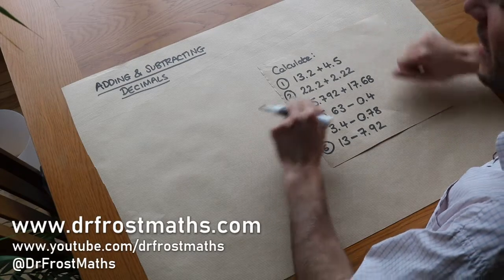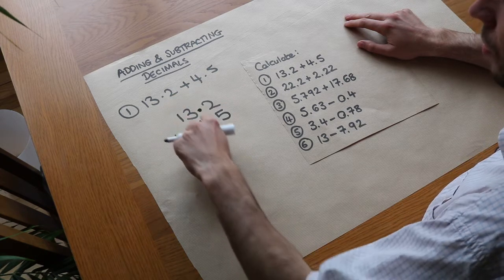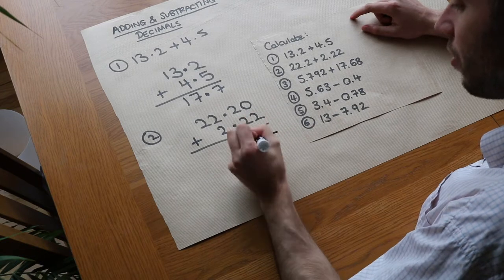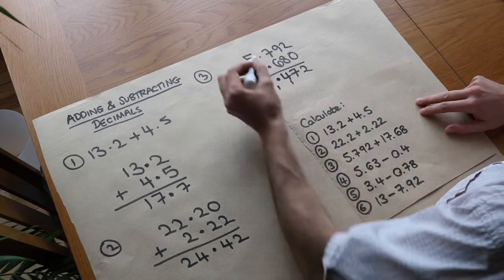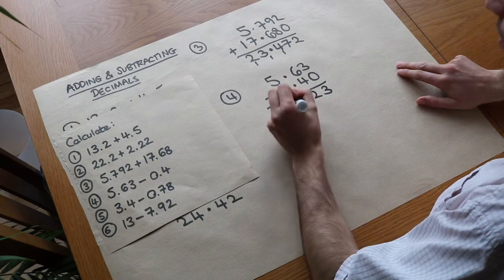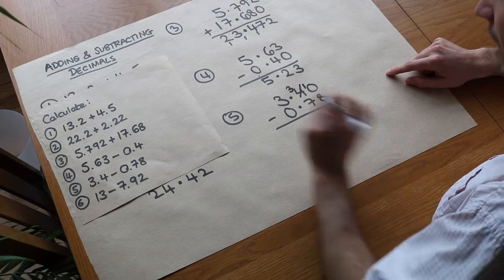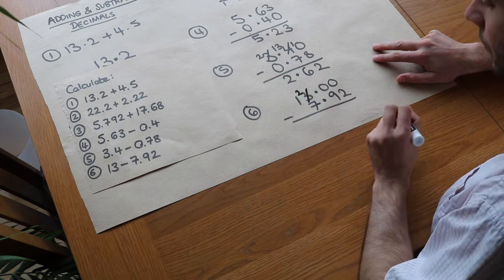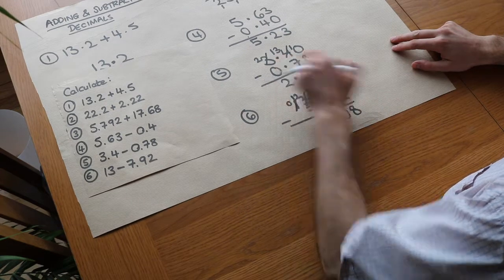Adding and Subtracting Decimals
"Add or subtract decimal numbers."